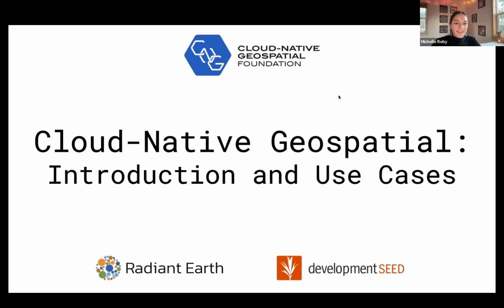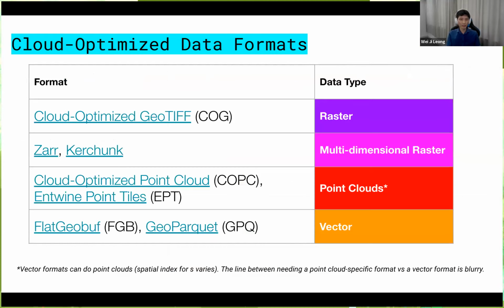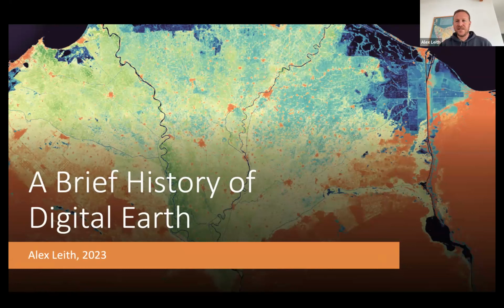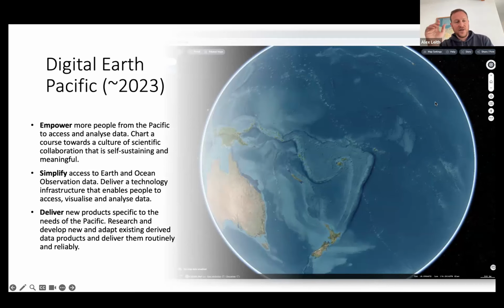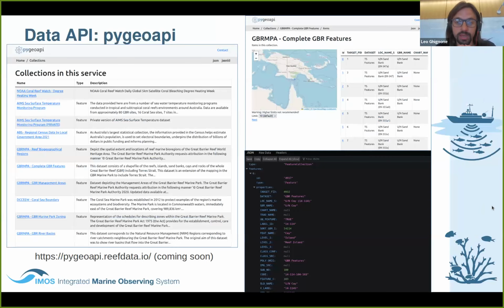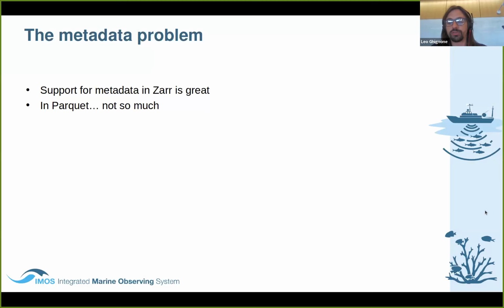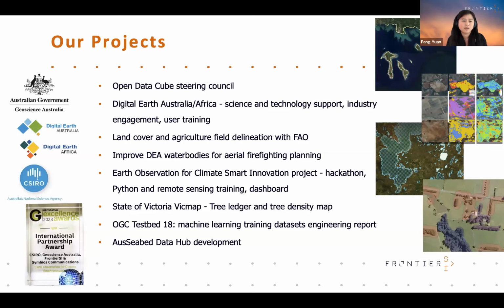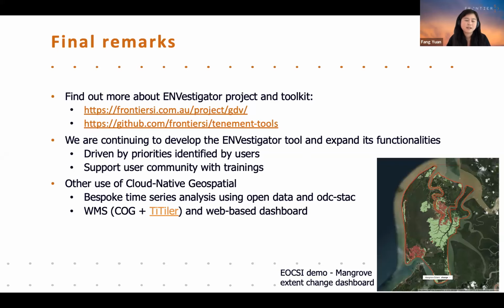Webinar: Cloud-Native Geospatial - Pacific Perspectives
In this webinar, moderated by Geospatial Data Scientist, Wei Ji Leong from Development Seed, we explore applications of cloud-native geospatial in the Pacific region. Alex Leith will provide a brief history of Ditial Earth platforms, and their journey to cloud-native geospatial. Leo Ghignone will introduce a cloud-native data platform for the Great Barrier Reef and discuss how to convert data with a diverse range of formats and structures to cloud-native Zarr and GeoParquet. Fang Yuan will introduce an ArcGIS toolkit that FrontierSI, in collaboration with our partners, has developed. This toolkit uses Digital Earth Australia's analysis-ready, cloud-native data to map groundwater-dependent vegetation and track changes in vegetation over time.

Chapters:
(0:00) Introduction
(6:07) Introduction to Cloud-Optimized Formats
(31:31) A Brief History of Digital Earth
(53:19) Building a Data Management System for the Great Barrier Reef
(1:22:35) The ENVestigator toolkit for vegetation mapping and environmental monitoring